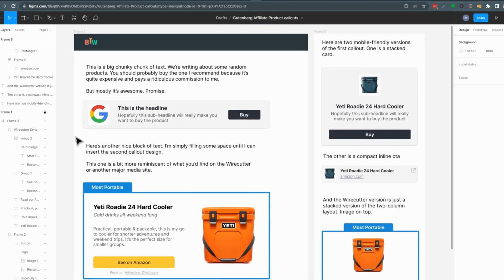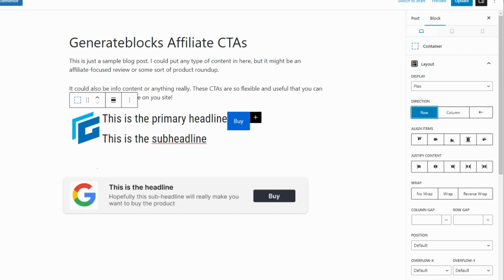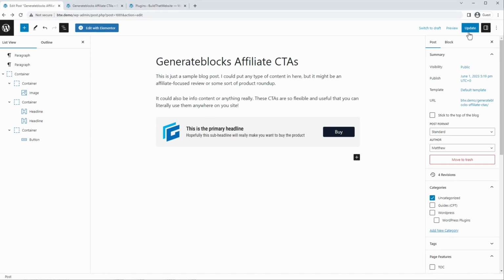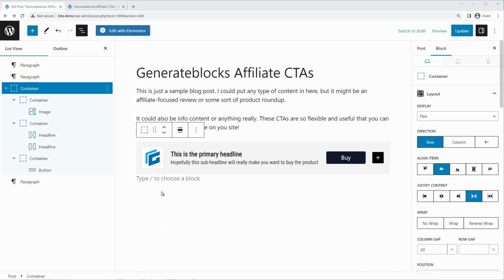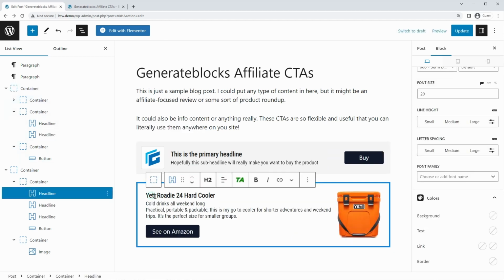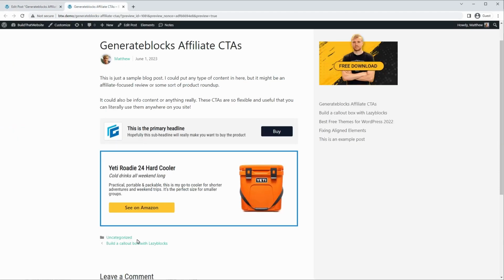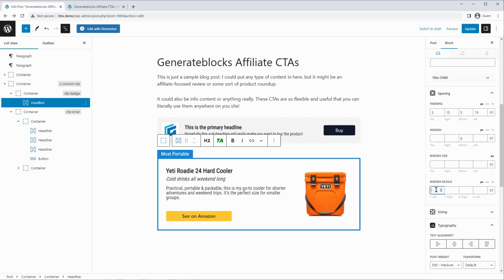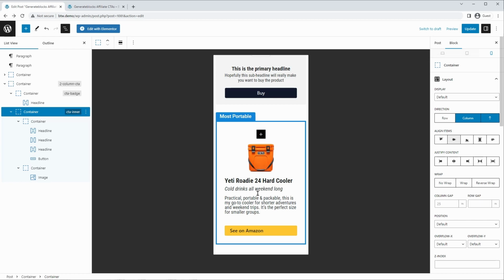Building CTA Product Boxes w/ GenerateBlocks & Gutenberg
Learn Flexbox layout principles by designing two professional, responsive callout boxes using GenerateBlocks.